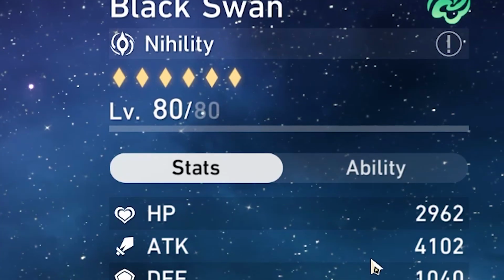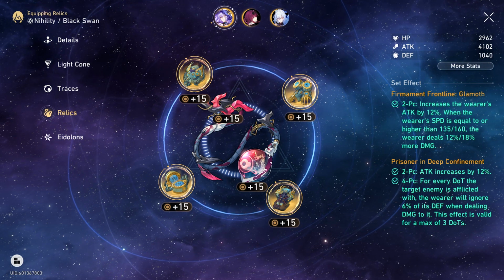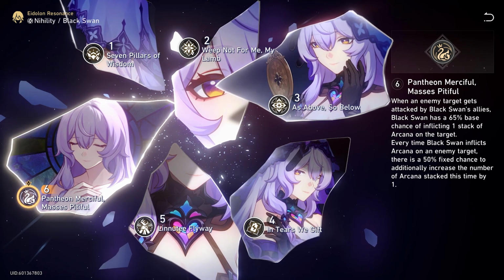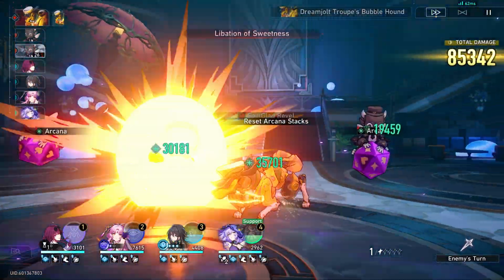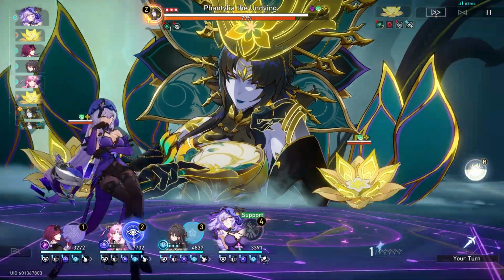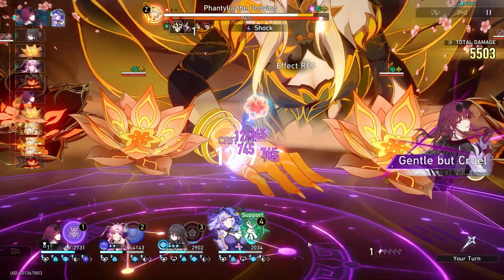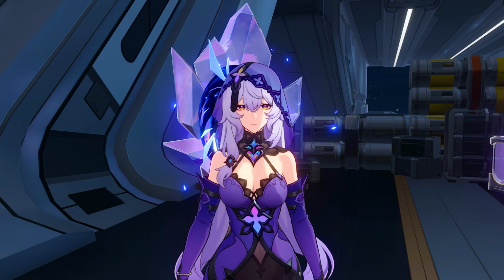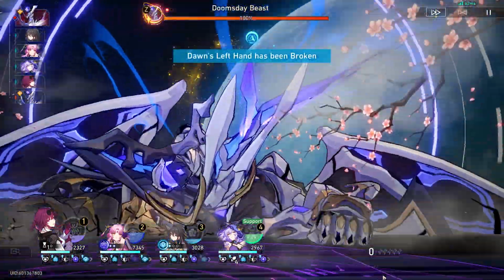I Used a MAXED E6 BLACK SWAN in Honkai Star Rail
The end of the first half for version 2.0 is nearly here and it has been a blast using the newest 5 star Black Swan. I still haven't used her at her fullest potential however, which is why today I got my hands on a maxed Black Swan. This is definitely the best Black Swan build I've seen so far, with the signature light cone at superimposition 5 and maxed out Eidolons. The biggest buff of note is that applying Arcana is incredibly easy at E6 and this makes her damage a lot more substantial.  I had a lot of fun using this broken form of Black Swan and I can't wait to use Sparkle in the same way!

Timestamps:

Free Nihility 4 Star: 0:00

Black Swan Build: 0:45

Black Swan Showcase: 2:54

Final Thoughts: 6:58

Graphics Designed With Photoshop